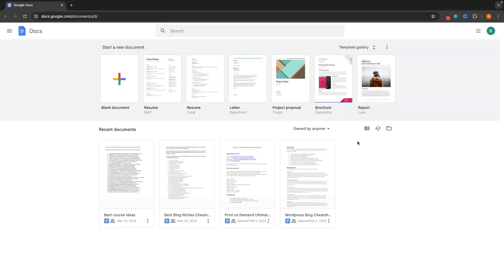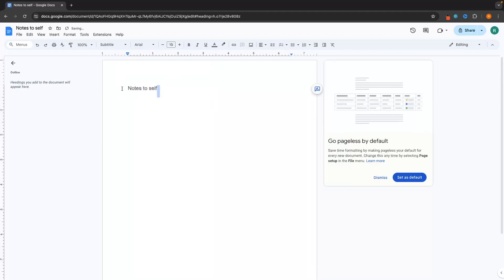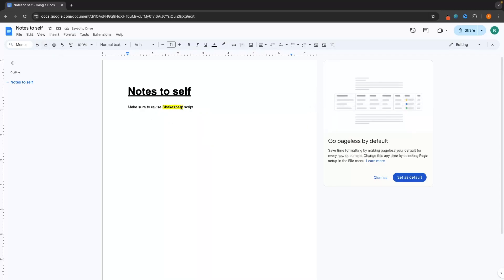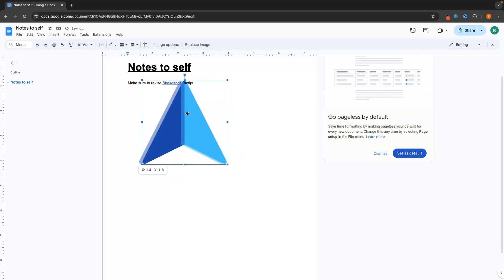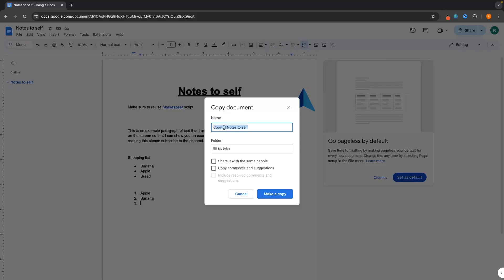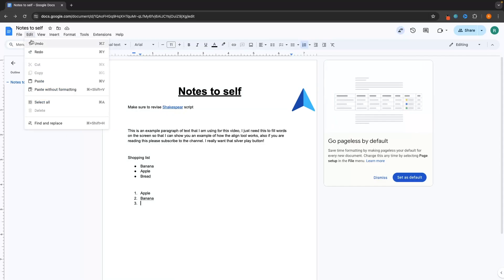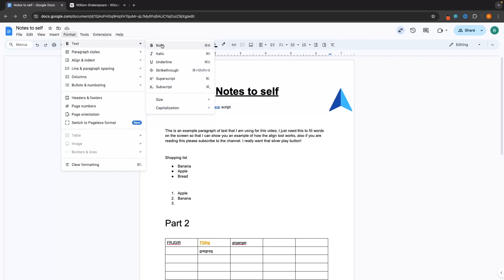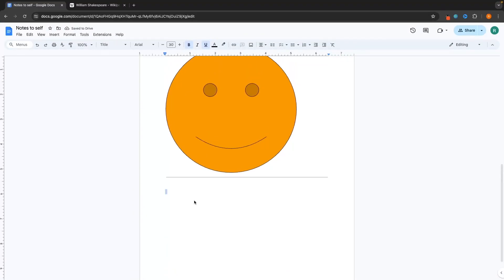Google Docs Tutorial For Beginners (2024) | How to Use Google Docs Complete Guide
This video is a complete step by step tutorial, showing you how to use google docs as a complete beginner if this is your first time using the google eco system.

This video covers how to add a write text, how to add tables and images, how to edit text font and color and much more

Timestamps
0:00 - Intro
0:20 - Google docs dashboard
1:22 - Creating a blank document
1:32 - Naming your document
1:42 - Autosave
2:15 - Adding text
2:45 - Editing text
5:42 - Highlight text
6:02 - Undo & redo
6:27 - Adding links to document
7:14 - Comments
8:00 - Insert images
8:59 - Text alignment
9:37 - Line & paragraph spacing
10:20 - Checklists, number lists and bullet points
11:10 - Duplicate document
11:55 - Sharing document
13:18 - Download document
13:40 - Rename document
13:52 - Delete document
14:00 - Document language
14:18 - Print document
14:35 - Edit menu
14:47 - Copy & paste
15:19 - View menu
16:46 - Insert table
17:25 - Insert drawings
18:08 - Format menu
18:40 - Voice typing
19:25 - How to get back to your document
19:49 - Outro